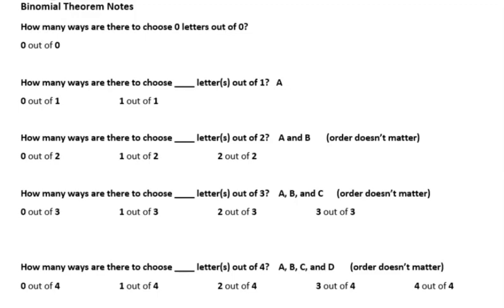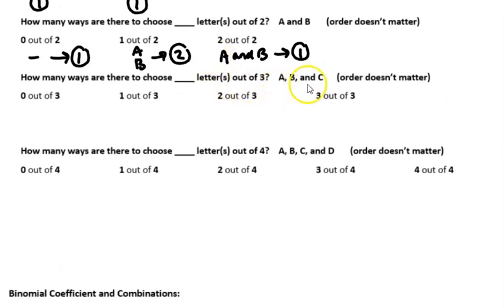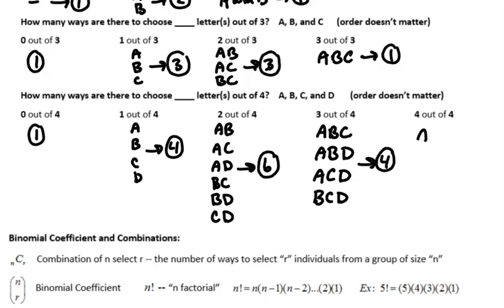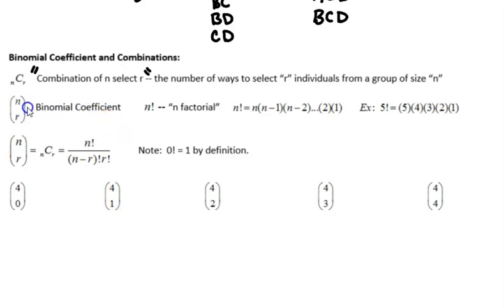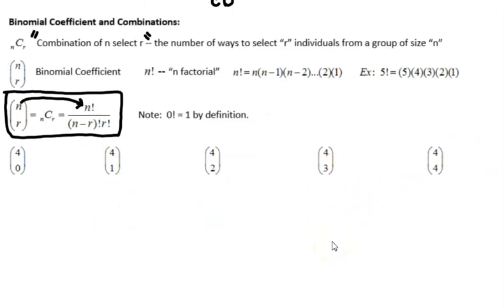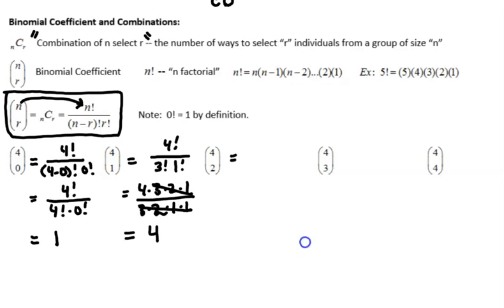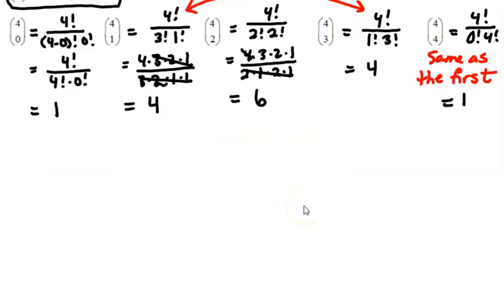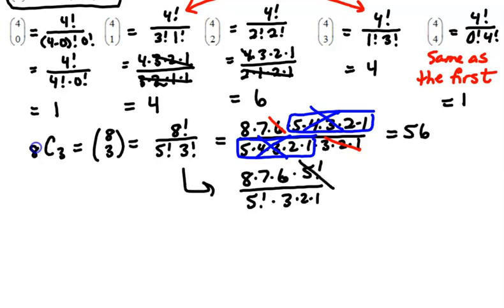Binomial #1 The Binomial Coefficient